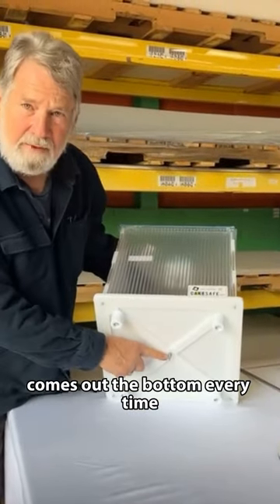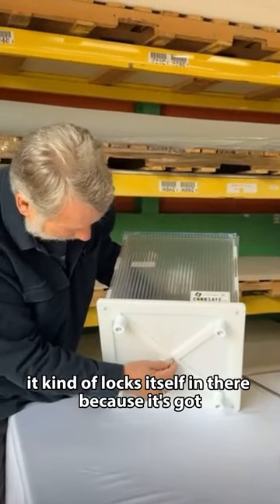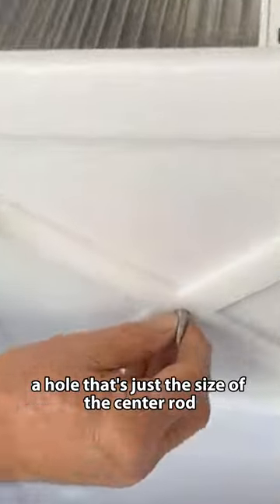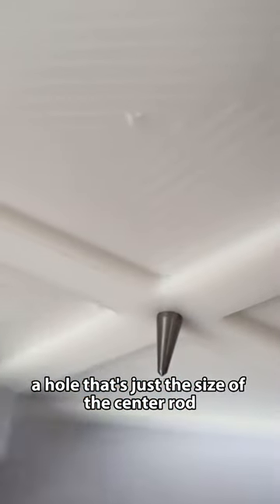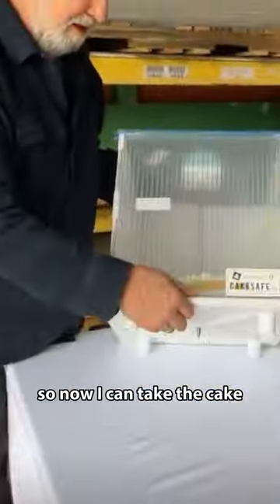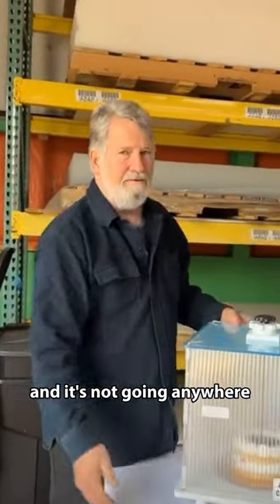The CakeSafe Box is MAGIC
The CakeSafe wedding cake transporter keeps cakes cool and safe from bumps, tipping, and more!